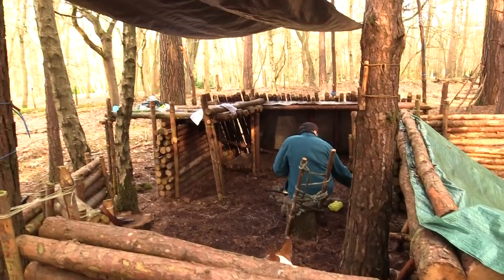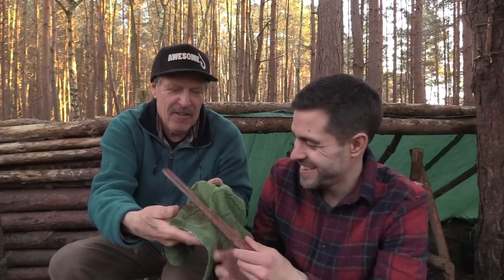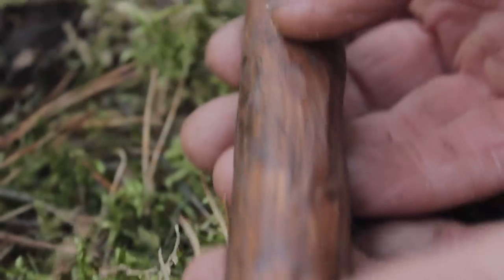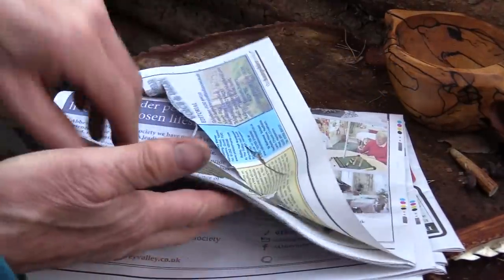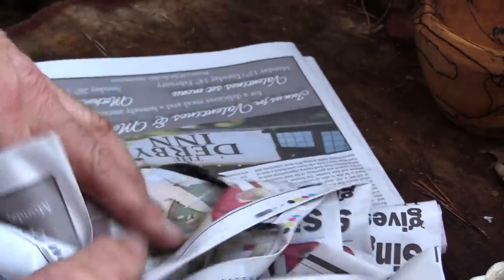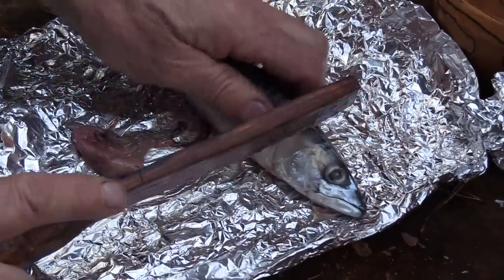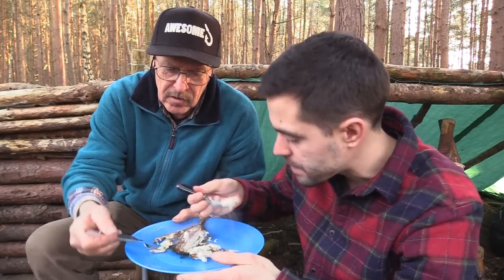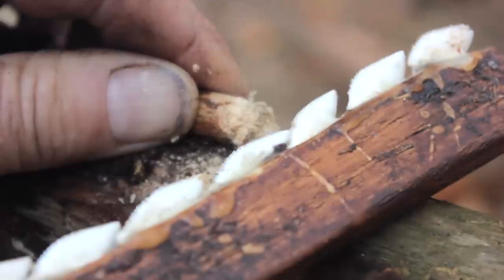Primitive Shark-Tooth Knife! Gutting and Preparing Fish at the Bushcraft Camp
My Dad just made a primitive knife using real shark teeth from the Jaws of a Tiger Shark that he caught many years ago (Yes the shark was eaten!). We took the knife to the Bushcraft Camp to test it out and see what it was capable of. We even cut up some mackerel and cooked it on the fire (how ironic - using shark teeth to cut up Mackerel!) Hope you enjoy it folks!